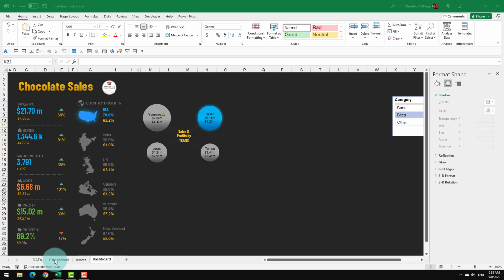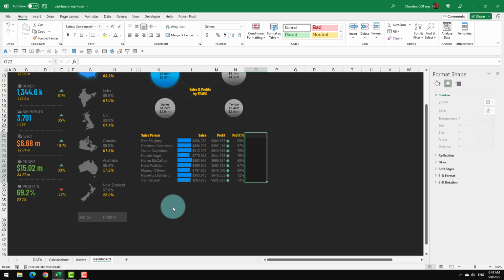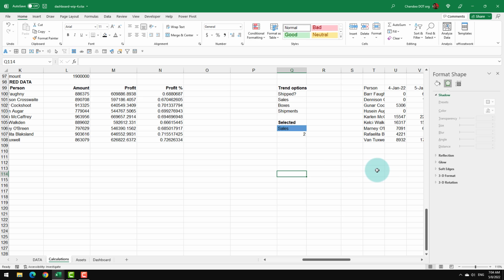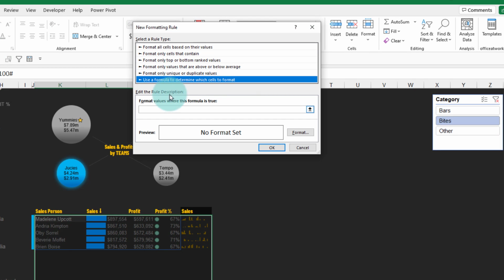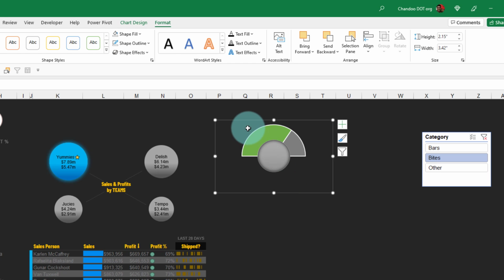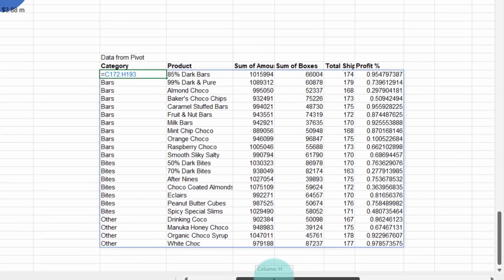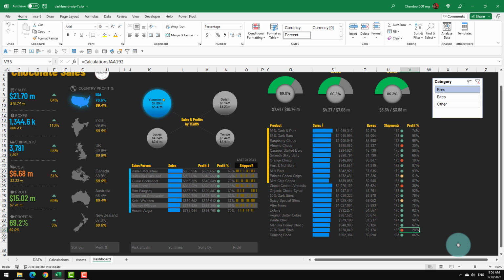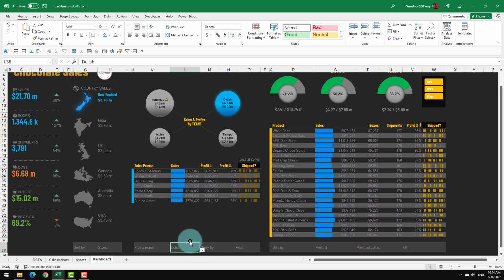Excel dashboard like you have never seen before (PART 2)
YES, totally made in Excel, this beautiful, interactive & insightful dashboard is the finest example of what you can achieve with Excel. In this epic video, let's create a magnificent dashboard. Join me on this unforgettable journey.

◉ How to design an executive dashboard?
◉ Picking colors, themes and formats for the dashboard
◉ Using Data model, Power Pivot & DAX to calculate values for the dashboard
◉ Creating and formatting KPI tiles using TEXT formula
◉ Setting up interactive maps using dynamic picture links
◉ Creating custom charts with bubble & donut charts
◉ Using FILTER, SORT, SORTBY formulas to create dynamic tables for the dashboard
◉ Applying conditional formatting rules to make the tables PRETTY
◉ Setting up sparklines to show insights & trends
◉ Adding sort options with data validation
◉ Integrating slicers for interactive dashboard experience

🔓 UNLOCK full files + Video downloads:
You can now get the full dashboard workbook, 7 work in progress files, 2.5 hours of video + 32 hours of videos on Advanced Excel, when you join Excel School + Dashboards program.

0:00 - Introduction & Re-cap
1:30 - Team Performance Report
5:34 - Adding conditional formats (data bars & profit icons)
10:17 - Sparklines to show last 28 day trend (formulas)
17:26 - Adding the sparklines
20:05 - Sorting the table dynamically
22:59 - Sorting options on the dashboard
27:35 - Formatting the table on dashboard
31:50 - Product Performance on the dashboard
33:50 - Adding pivots for product category performance
36:33 - Gauge charts for the profit %
44:34 - Product Details Table for the dashboard
46:38 - Product details pivot & sorting formulas
49:48 - Two-tier sort logic & formulas
54:14 - Linking the sorted table to dashboard & formatting
59:23 - Last 28 days trends for products (sparklines)
1:02:20 - Sort options for product table
1:06:02 - Slicer formatting
1:08:50 - Closing remarks